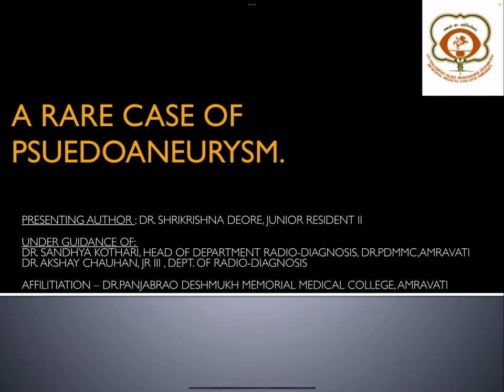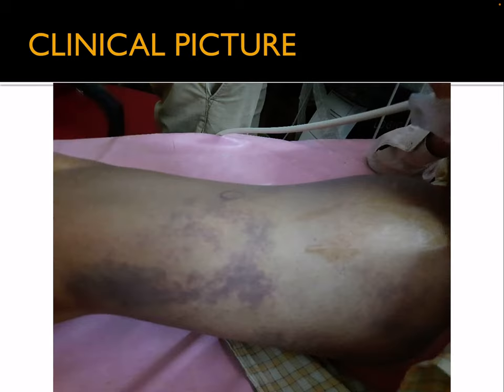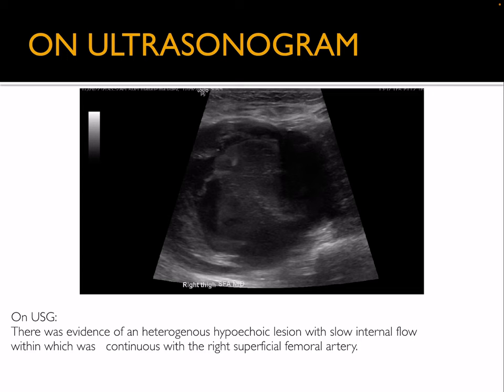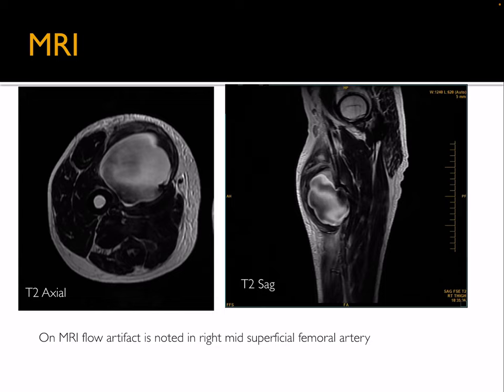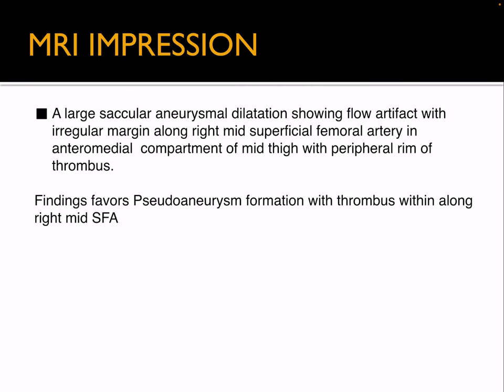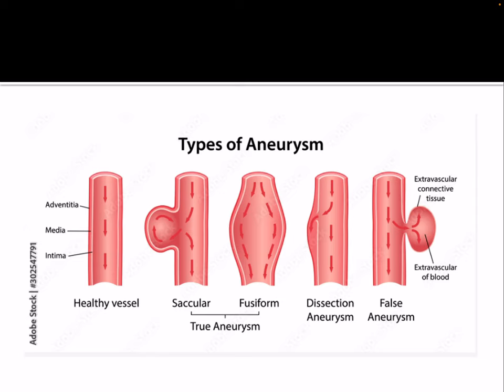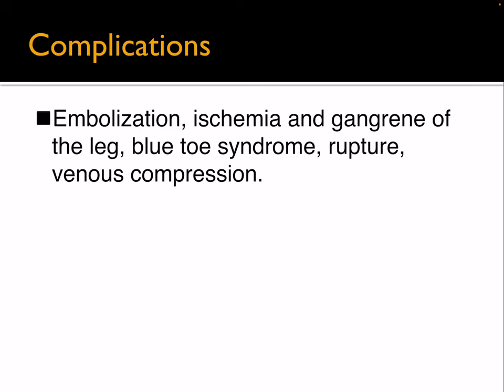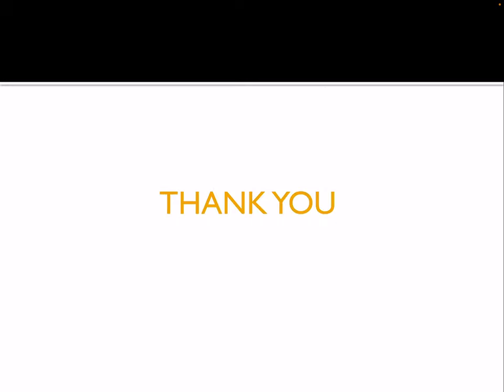Shrikrishna Deore | A Rare Case of Pseudoaneurysm